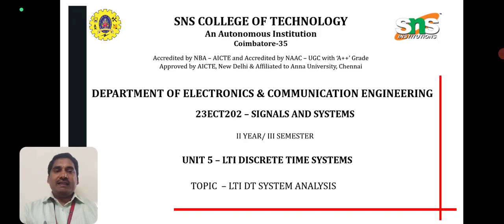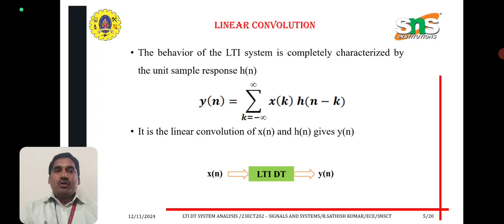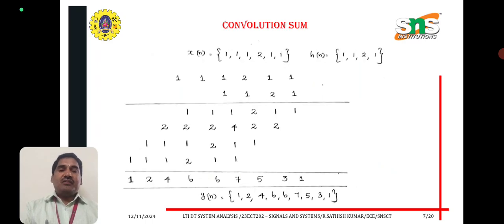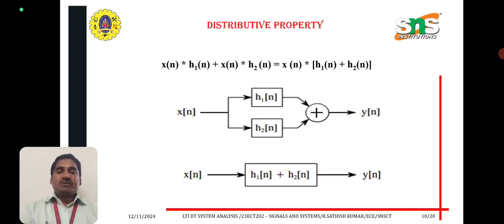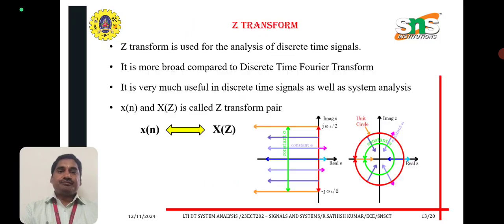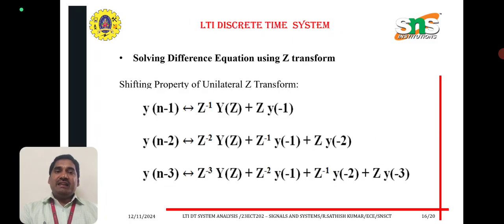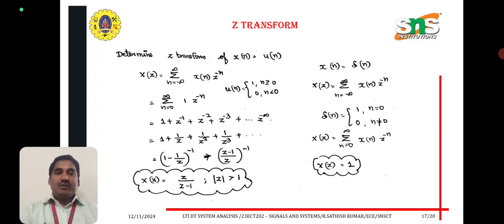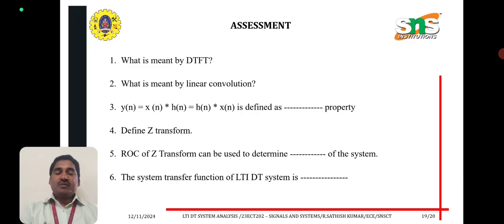LTI DT System Analysis